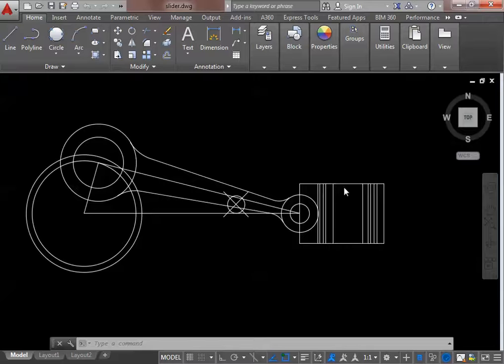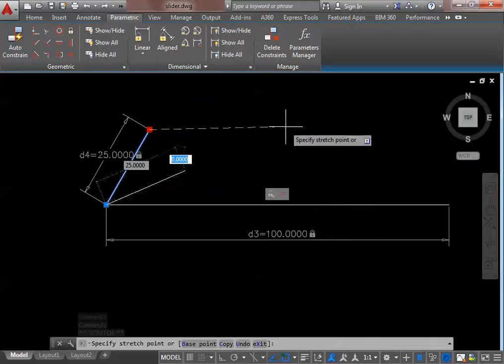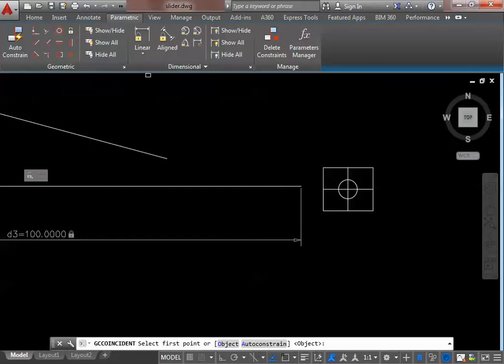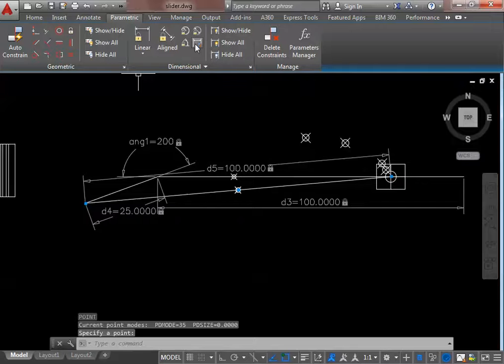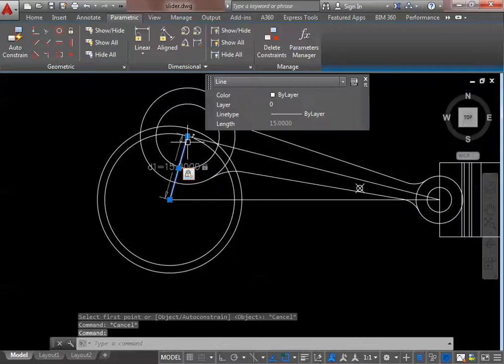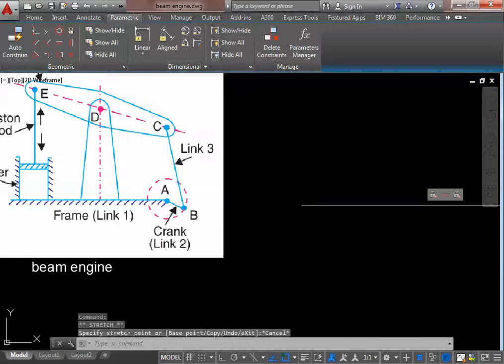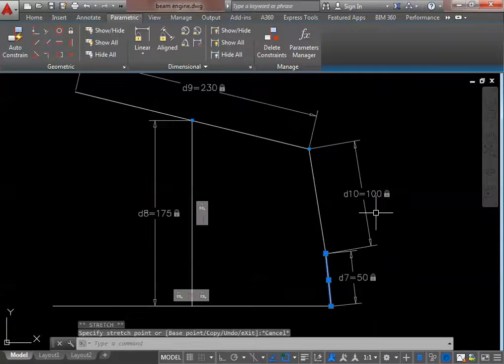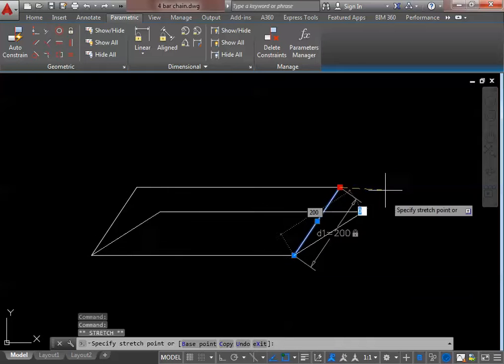Mechanism Design using AutoCAD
The video gives a demonstration using AutoCAD 2016, how to  designing and simulating Mechanism. Some case studies(Slider Crank Mechanis, 4 bar Chain Mechanis) are discussed.